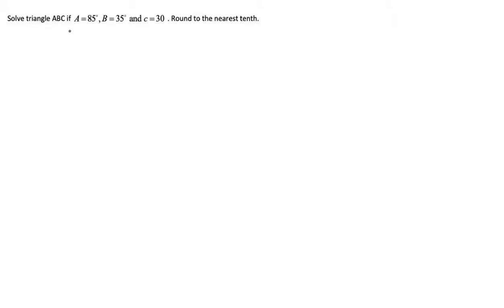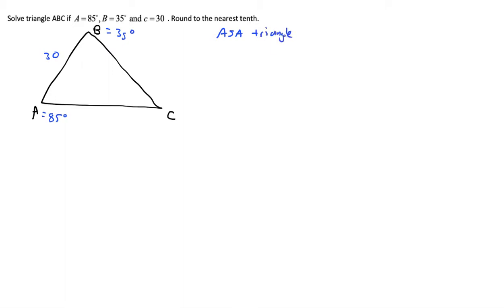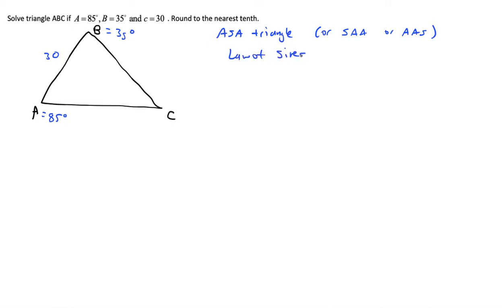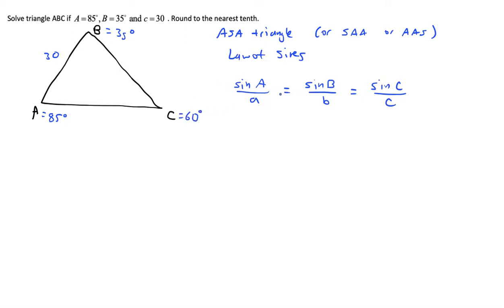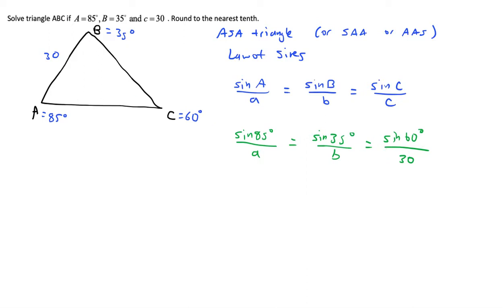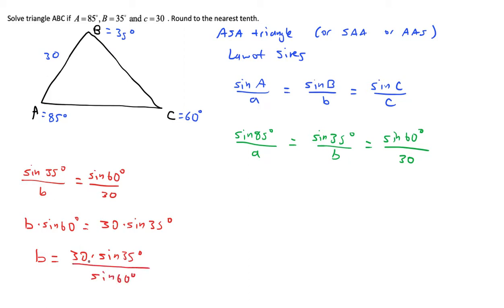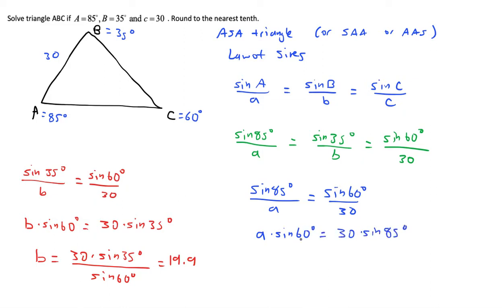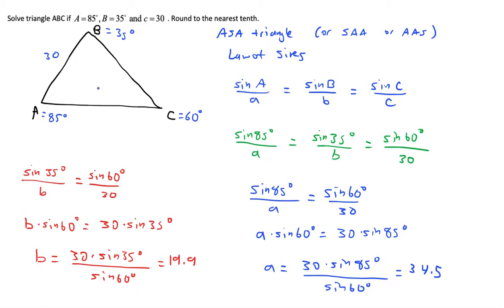127 8 1 2